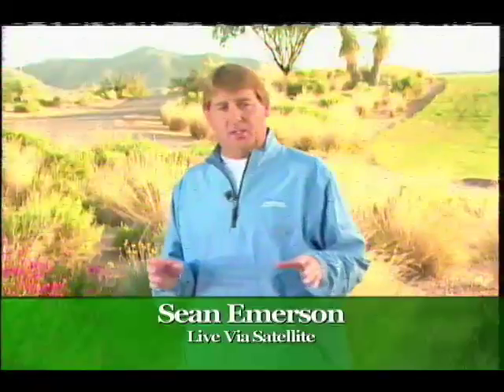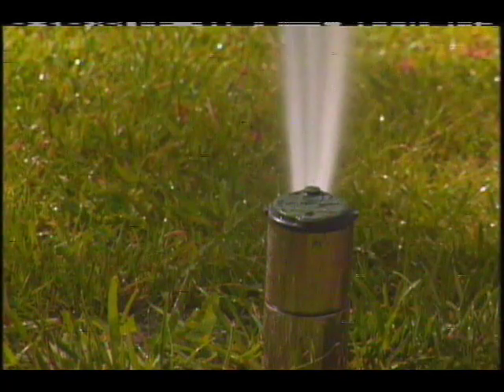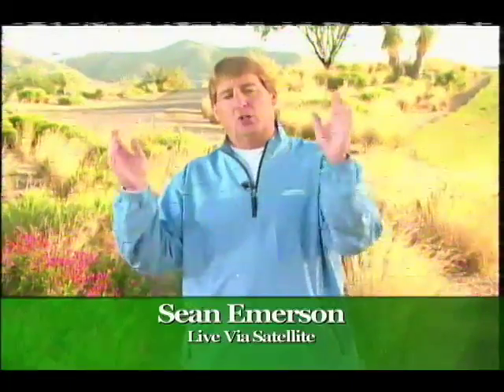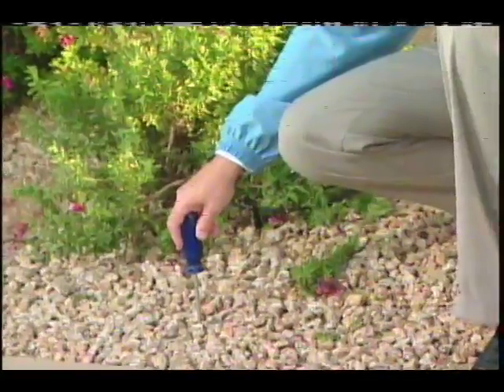Keeping Your Lawn Green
WNCR TV 41's Own Crystal Dawes Interviews Sean Emerson about water saving techniques in lawn care.